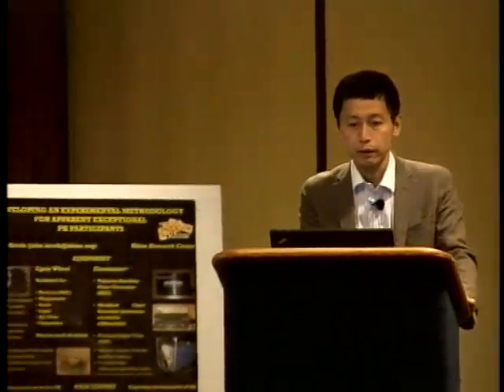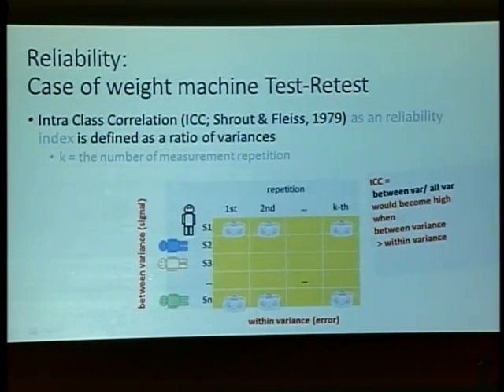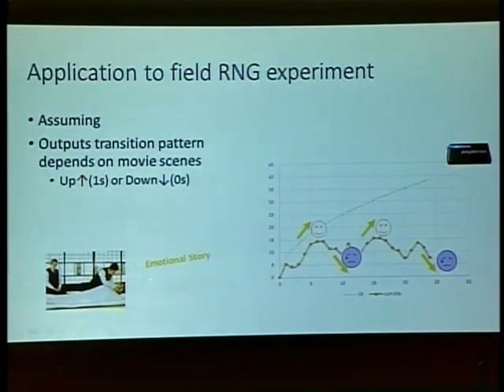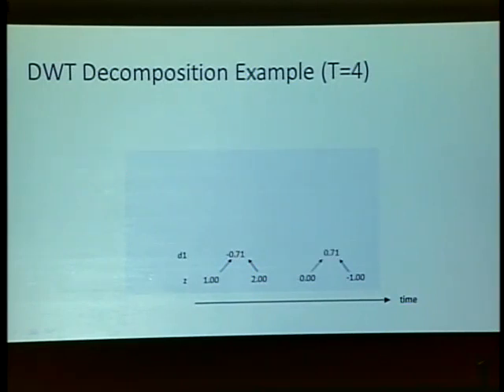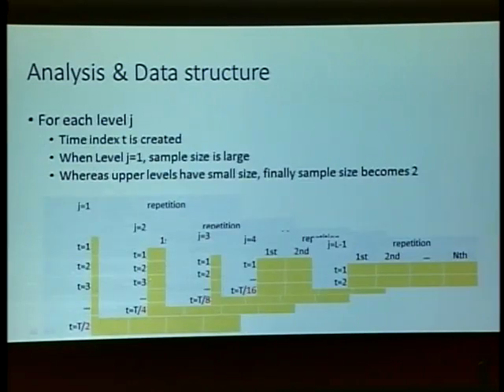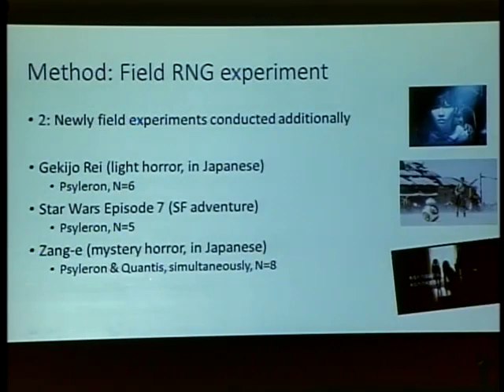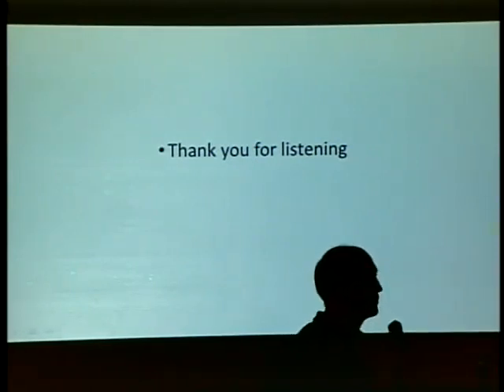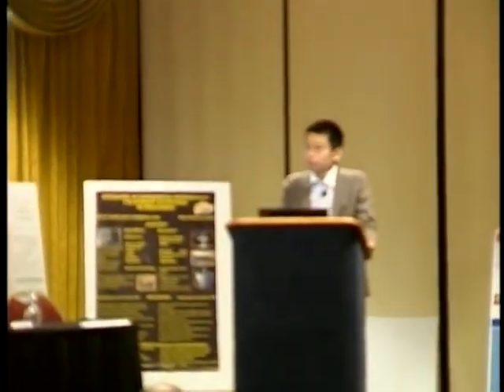Reliability of RNG Outputs during Movie-Viewing Field Experiments | Takeshi Shimizu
Reliability of RNG Outputs during Movie-Viewing Field Experiments
Takeshi Shimizu*, Kitaro Yamamoto & Masato Ishikawa
Meiji University, Japan

It has been reported that random number generator (RNG) outputs during coherent events are influenced by field consciousness and that this is reflected in anomalous statistical biases. Despite this finding, little is known about their reliability. A generalization study (G study) would be expected to show the ability to measure micro-psychokinesis (micro-PK) during field RNG studies on the assumption that RNG outputs can sense field consciousness. To explore the issue, the current study calculated intraclass correlation (ICC), using data from our previously published studies that had been obtained during the screening, in theaters. Results found the Psyleron RNG produced relatively high ICCs during 1,024-second intervals of both K-ON! and Zang-e, whereas no positive ICCs were associated with the other RNGs. Additionally, higher ICCs seemed to be correlated with repeated viewings. Psyleron might have detected audience consciousness, as it relied on longer spans of outputs. This issue warrants further examination.

Recorded at the Society for Scientific Exploration Conference in Boulder, Colorado 2016.